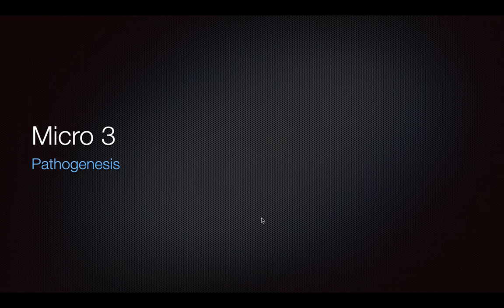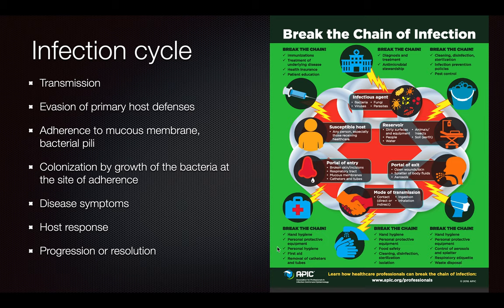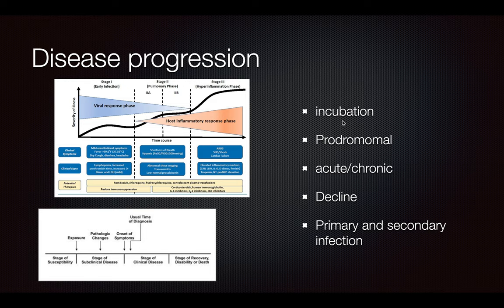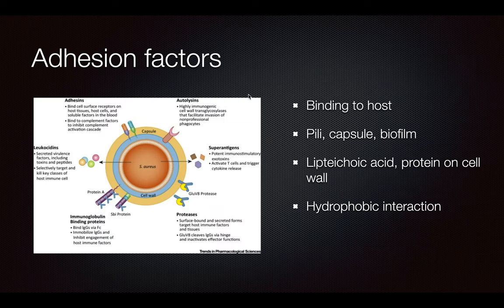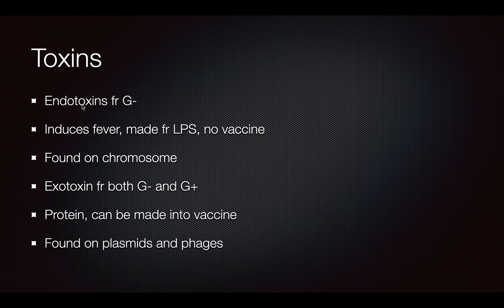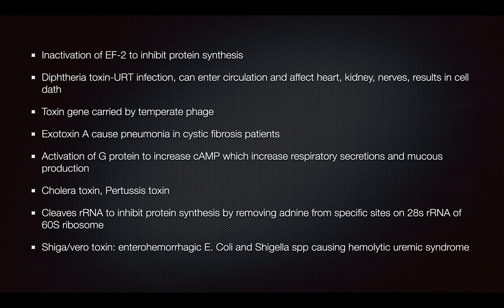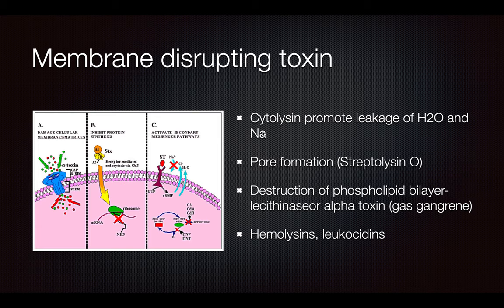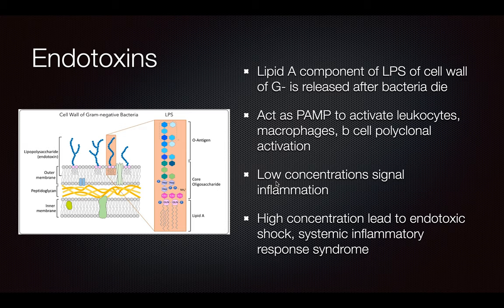Microbiology: Pathology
pathology of bacterial disease and treatments